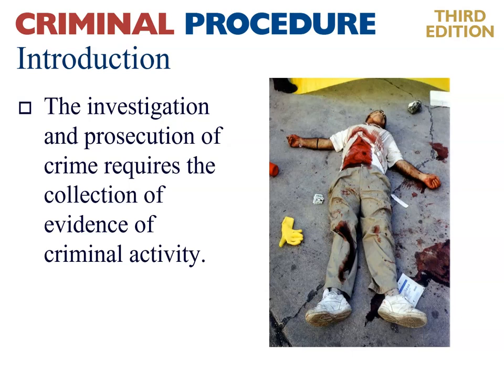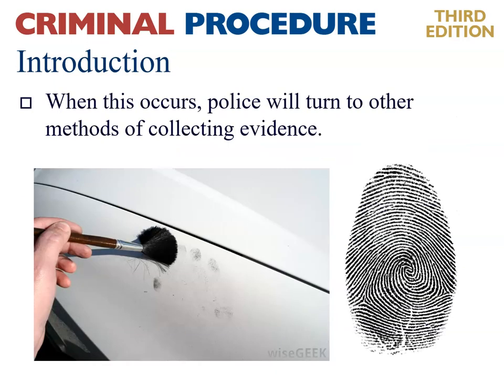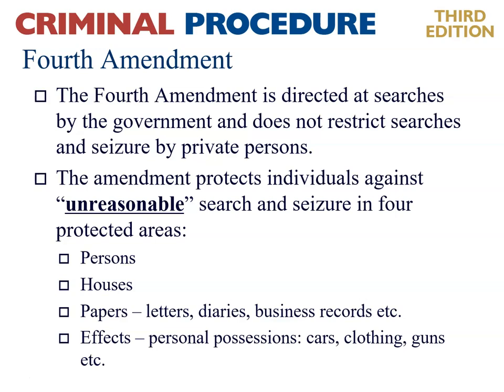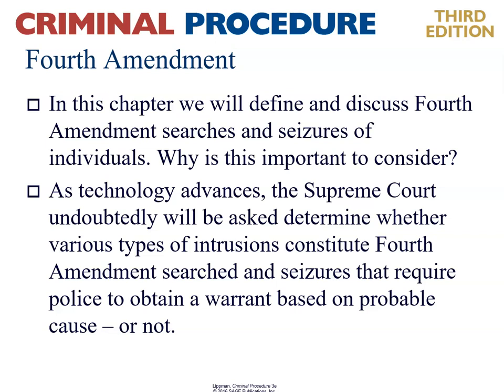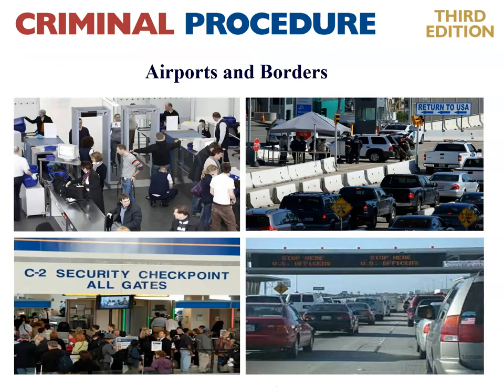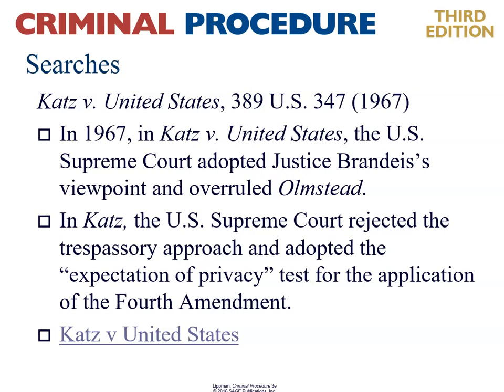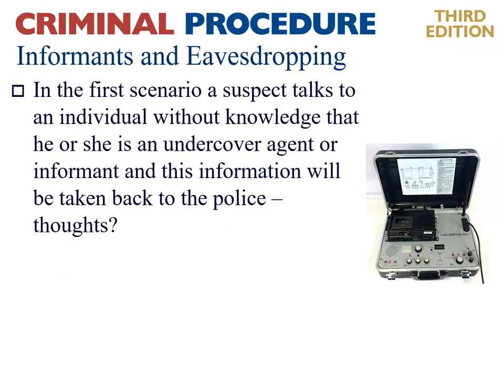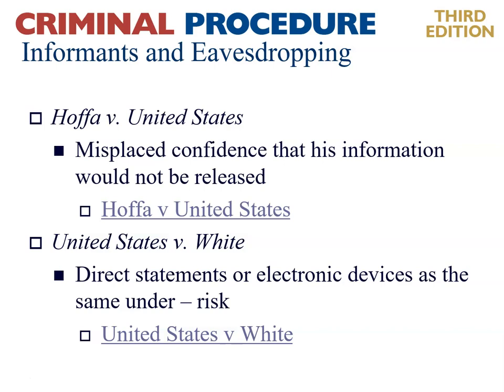AJ111 3 PT 1